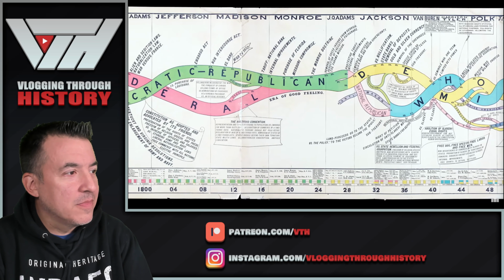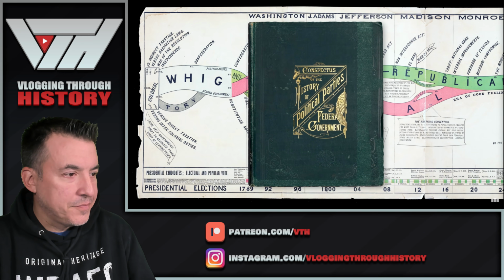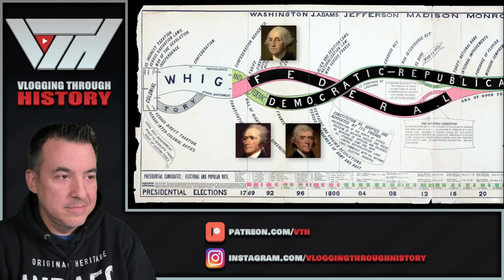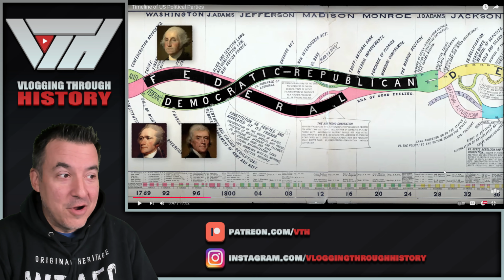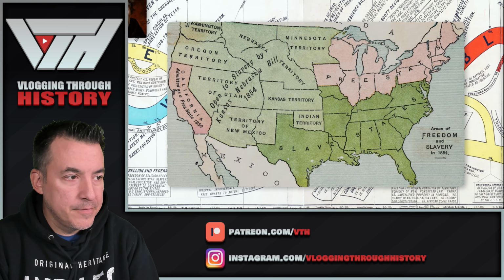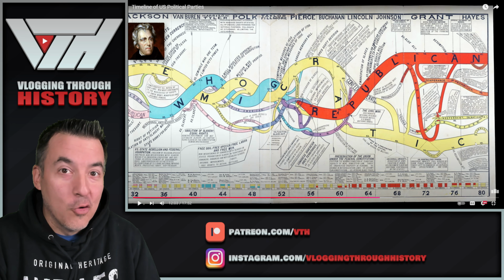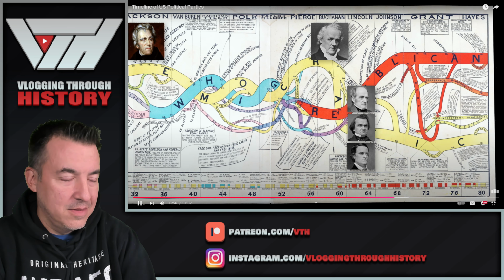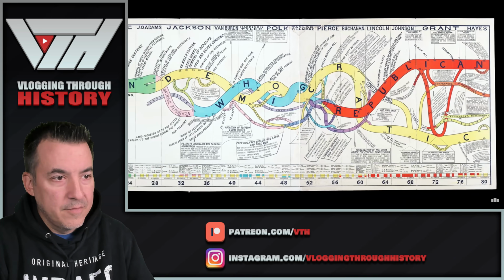Timeline of US Political Parties - Useful Charts Reaction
Join me in Italy next April!